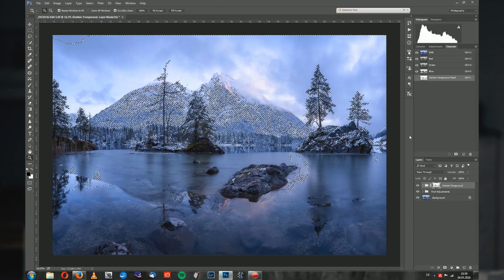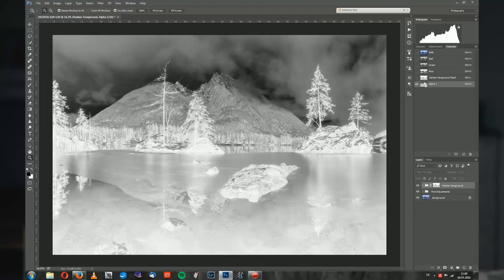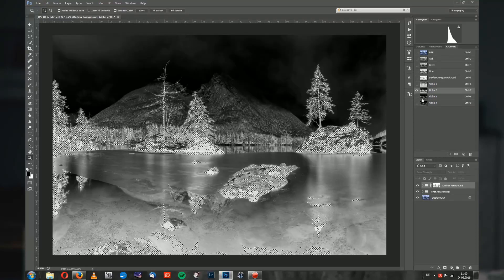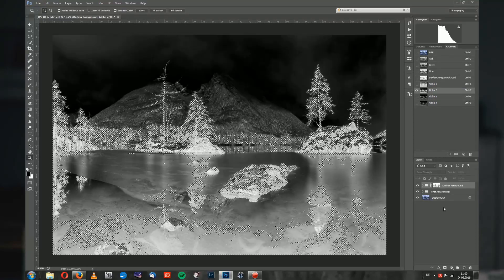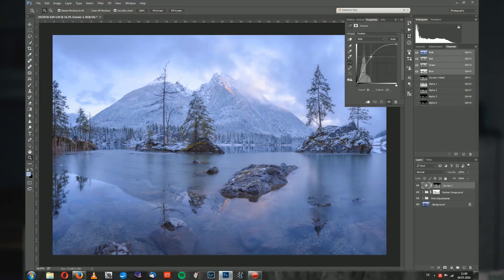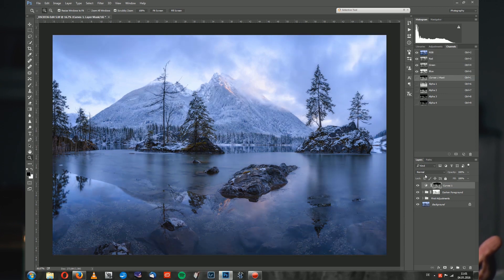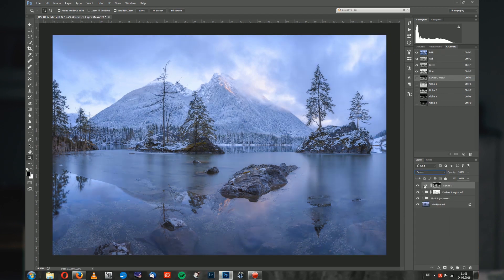Post Processing Masterclass for Landscape Photographers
Check the link to find my Masterclass on Skillshare!

In this class you will learn all the Photoshop techniques you need to bump your own images to the next level. I will show you in seven different chapters how I edit one of my favourite images from start to finish. I think its really helpful to see which techniques are used to process a file from the beginning to the end. All the steps can be used to imrove your landscape photography.

Video No. 1:

Here I will show you how I prepare my RAW files in Adobe Lightroom for furter Adjustments in Adobe Photoshop.

Video No. 2:

In this chapter you will learn how I use Adobe Photoshop to create one big panoramic image out of six RAW files and how I further enhance the perspective using the warp tool.

Video No. 3:

Did you ever wonder why some images have this special look which makes them "glow"? In this chapter you will learn three ways how to create a dreamy and moody look on your photos using the Orton Effect.

Video No. 4:

Here I will show you how to enhance details in your image and how to use the Nik Collection to improve contrast and colors.

Video No. 5:

In this chapter you will learn my advanced steps to imrove contrast using luminosity masks. I will show you how to create those masks and how to work locally on your images.

Video No. 6:

Color is one of the most important parts of an image and thats the reason why I dedicated to spend a whole chapter in this tutorial. You will learn everything about color contrast and how you make local color adjustments.

Video No. 7:

In this final video you will my special web sharpening technique so your images look the best in any web browser for your audience worldwide.